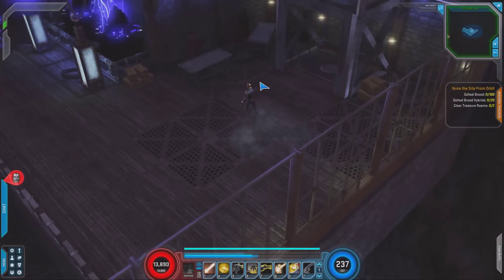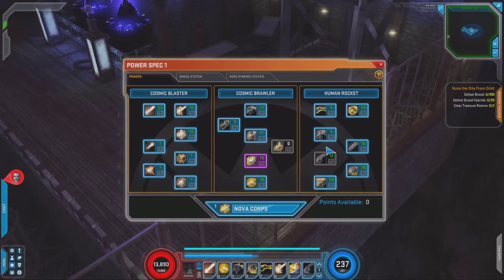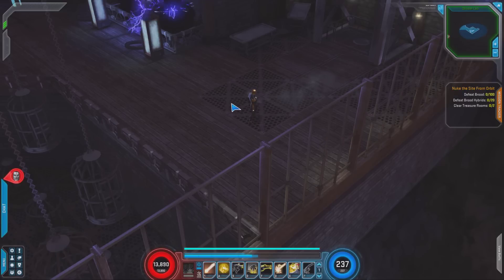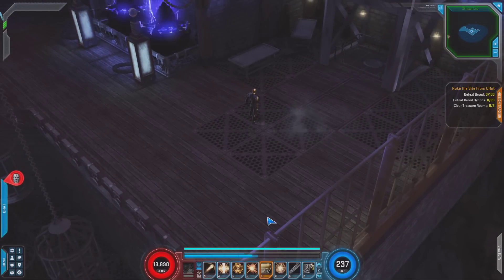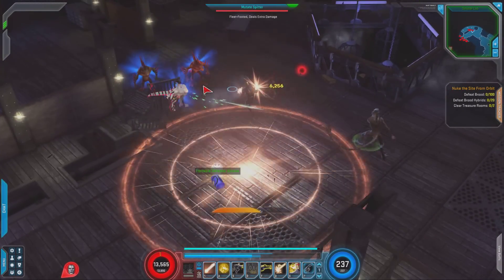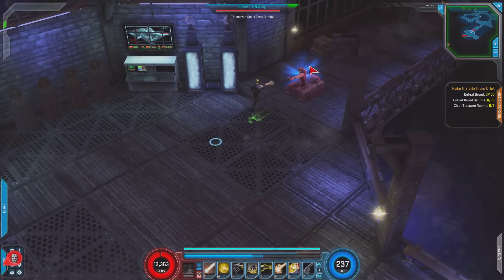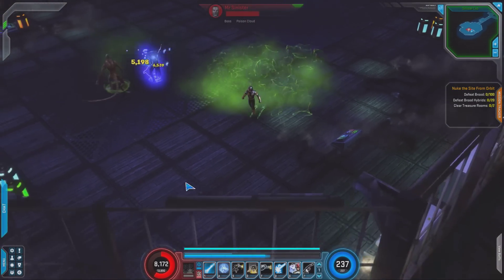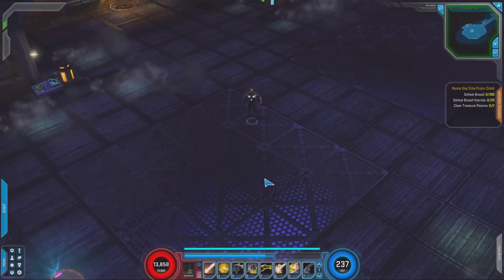Marvel Heroes Nova Gameplay Highlight and Skills Preview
Another month and another hero for Marvel Heroes.  This month its Nova!  Join me as I take a look at what he can do at lvl 60 and talk about what he does well and what he lacks.

Twitter.com/streetryder87
Facebook.com/streetryder87
Twitch.tv/streetryder87